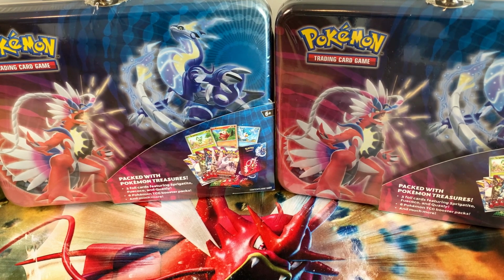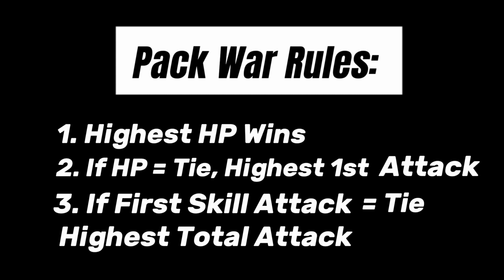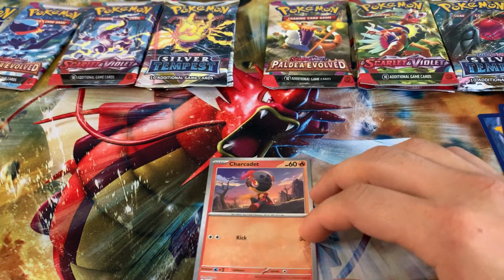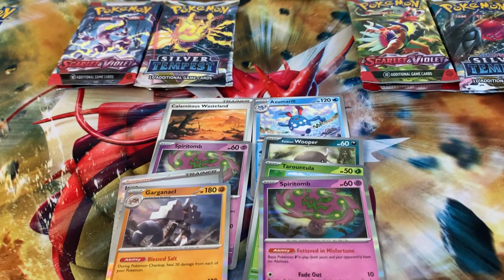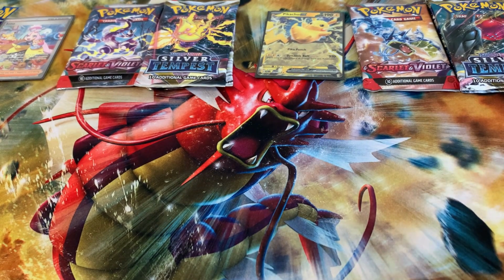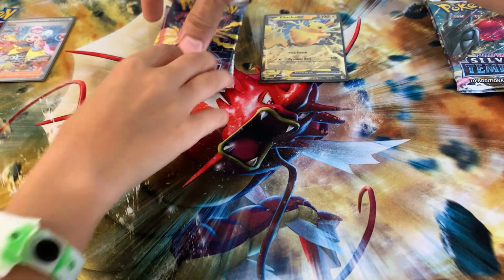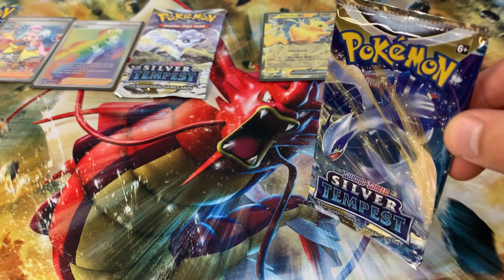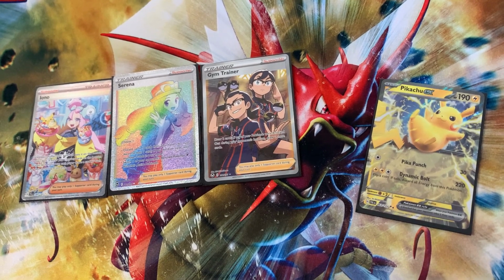Booster Pack War! 2023 Collector Chests Are Broken? Pokemon TCG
TCG Dad and Son each crack open a 2023 Collector Chest (one from Catchacard.ca, one from GameStop) to see if one or both have broken packs in them. Another super fun and successful booster pack war, come check out this fun new way of opening Pokémon cards!

~~ Chapters ~~
00:00 Start
00:05 Intro
00:56 Giveaway Announcement
02:05 Collector Chests Opened
03:15 Booster Pack War Rules
03:32 First Packs Opened